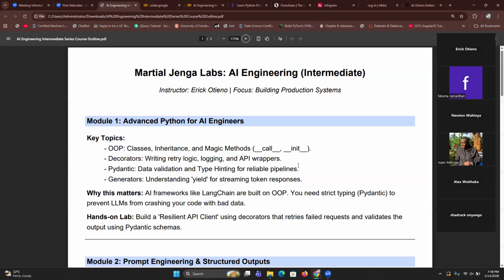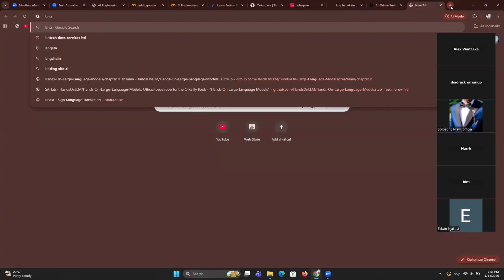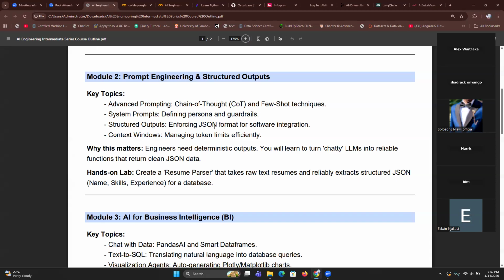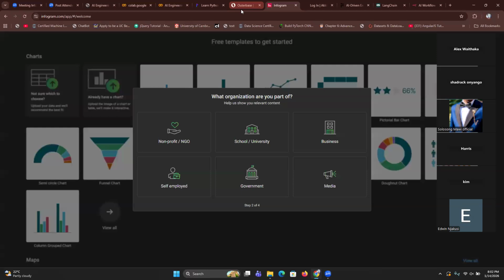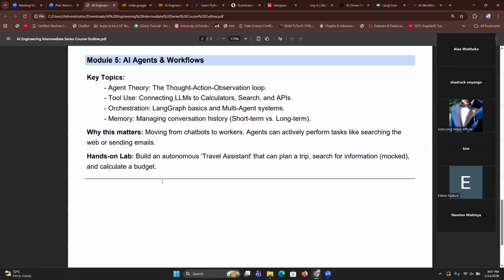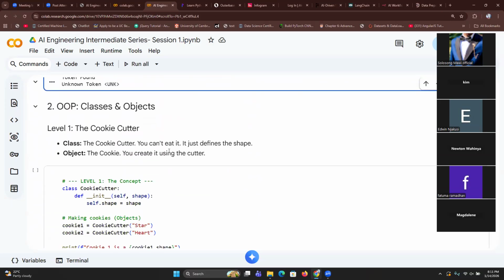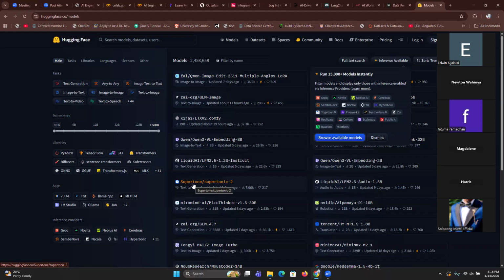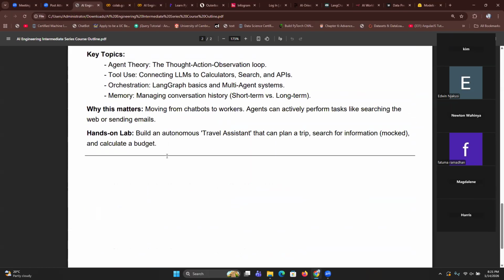AI Engineering Intermediate Series Introduction